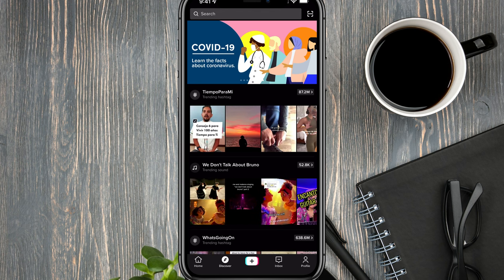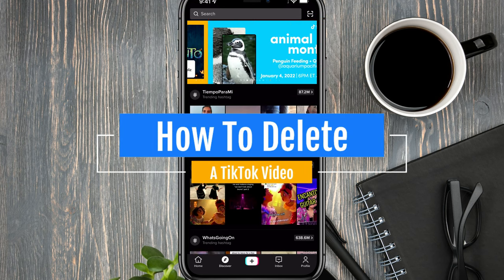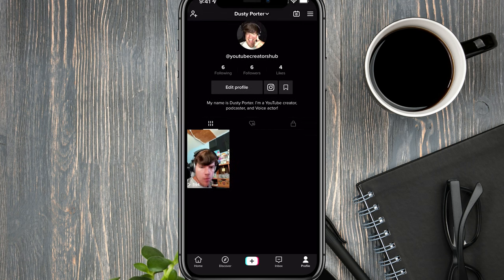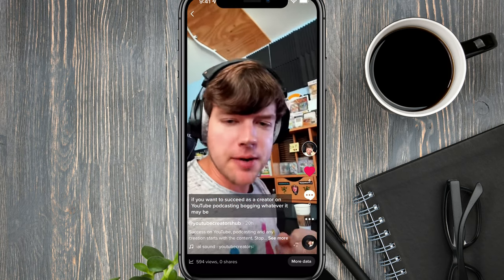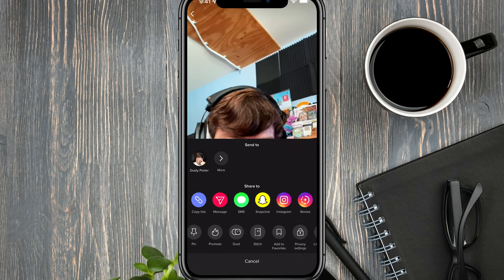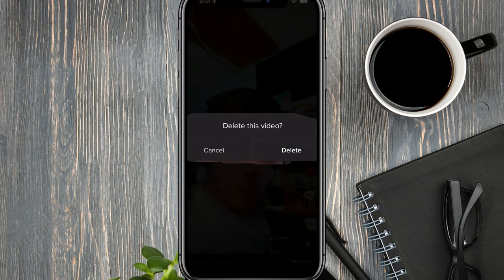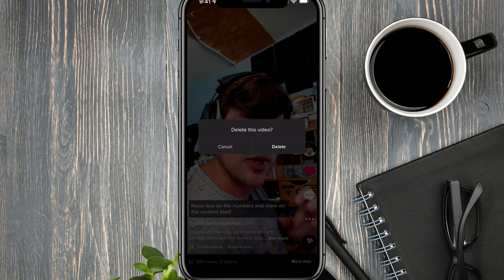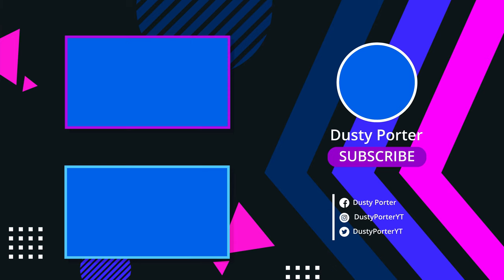How To Delete A TikTok Video - Quick and Easy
In this video tutorial, I show you how to delete a TikTok video from your account. This will completely remove the video from your TikTok account.

Start: 0:00
How To Get To Videos: 0:11
HOw To Delete A TikTok Video: 0:33